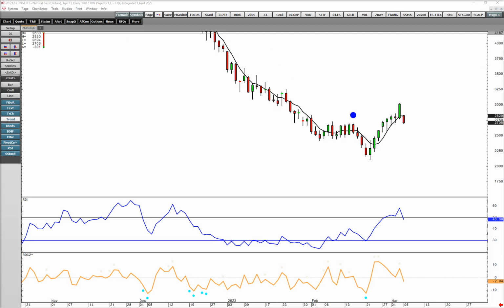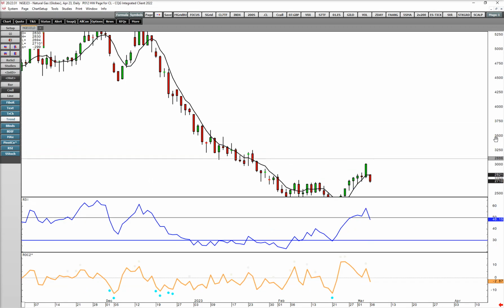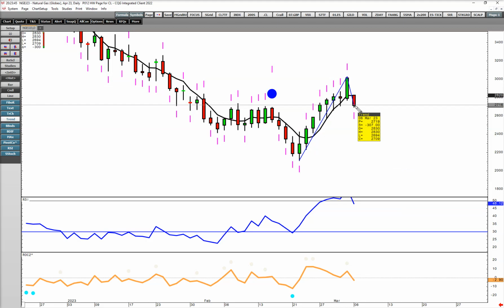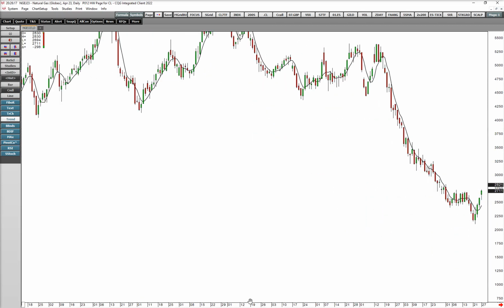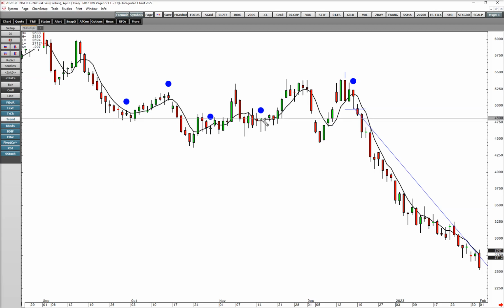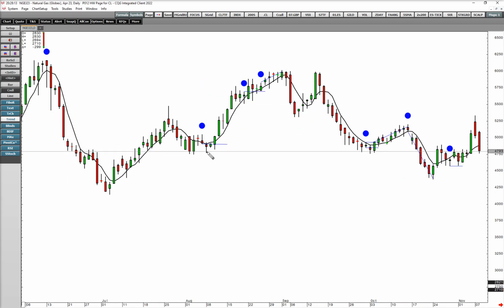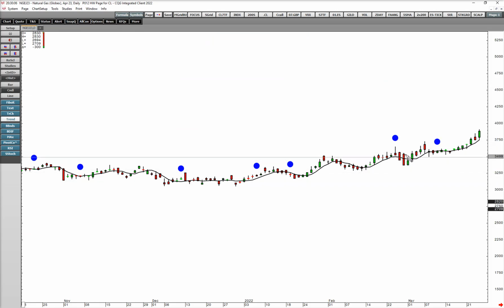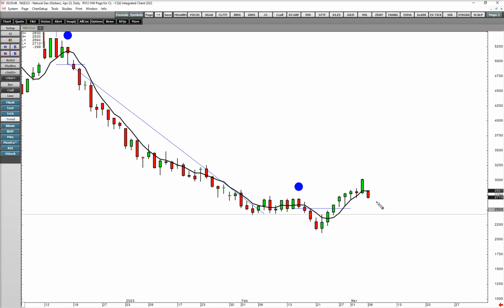Following the Natural Gas Rally Attempt - Breakout/Fakeout Pattern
An update on the rally attempt in natural gas.  We look at the changed in momentum and the structure and exact points at which we believe we get confirmation of the rally.

As a bonus, I explain the congestion zone pattern and the breakout/fakeout trade.  The last 12 setups over the last 9 months or so have all been winners, with big wins.